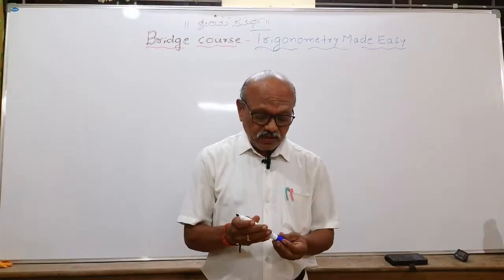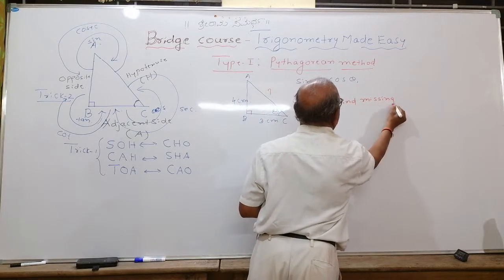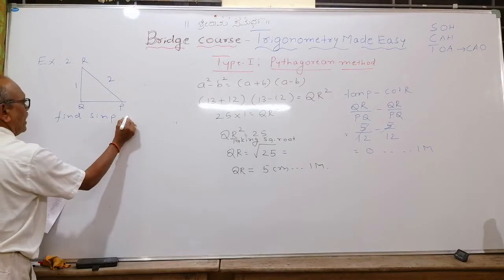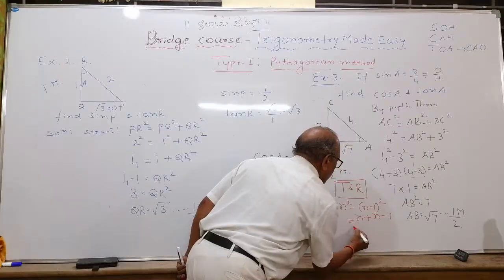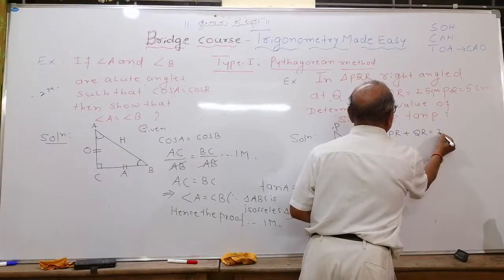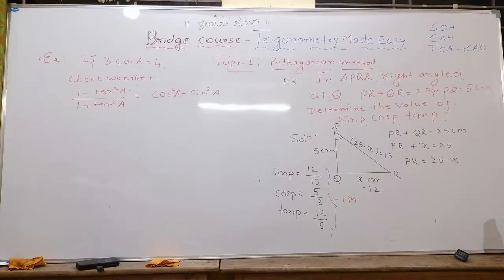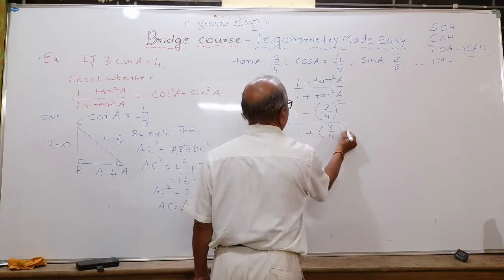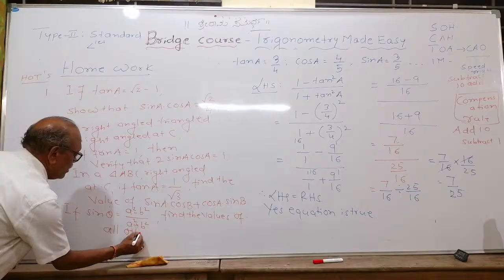BRIDGE COURSE-TRIGONOMETRY MADE EASY|STATE|CBSE| ICSE|PUC-I (Sci.)